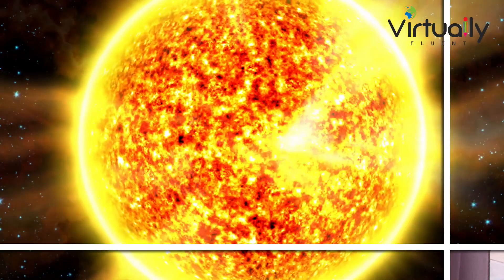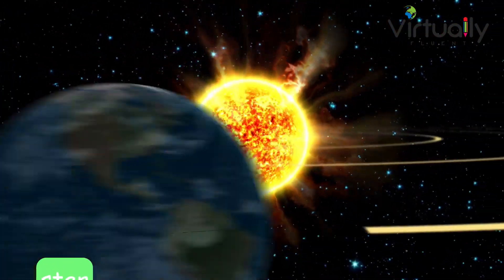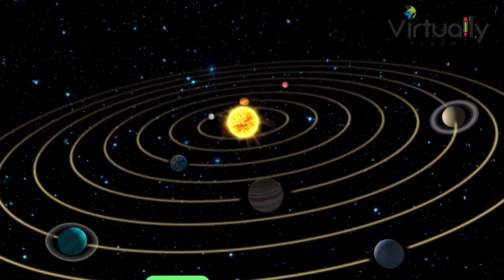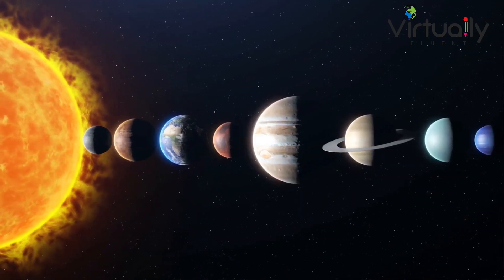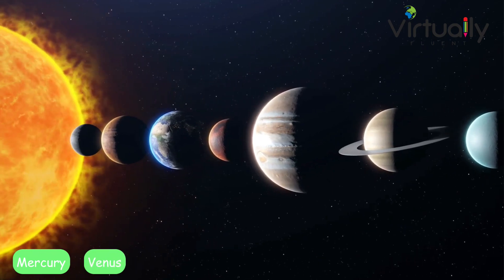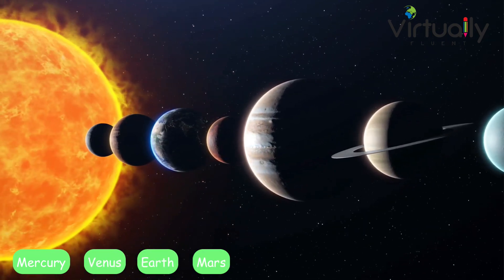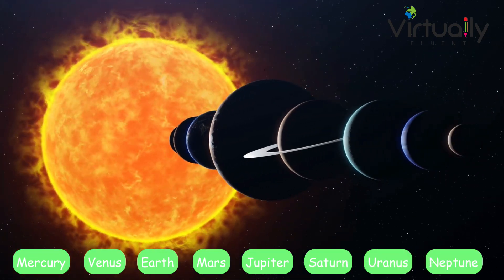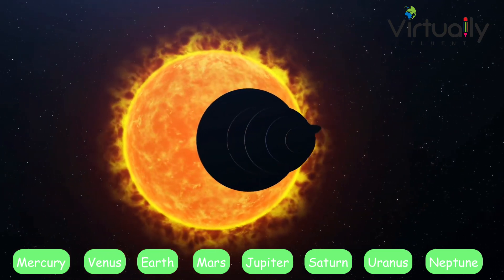Space Vocabulary (B1.2+ Intermediate Plus English Vocabulary)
English Level: Intermediate Plus (B1.2+)

Learn some brand new vocabulary to talk about space in English.

Vocabulary: universe, outer space, atmosphere, air, space suit, helmet, pitch black, galaxy, Milky Way, constellation, naked eye, telescope, astronomer, observatory, Solar System, Sun, to orbit, star, planet, moon, eclipse, asteroid, meteoroid, meteor, meteorite, crater, comet, UFO, extraterrestrial, space agency, rocket, astronaut, lift off, mission, countdown, payload, satellite, ISS, to dock, capsule, splash down.